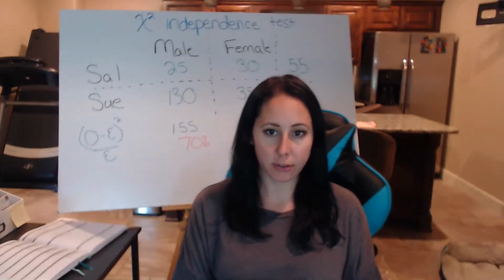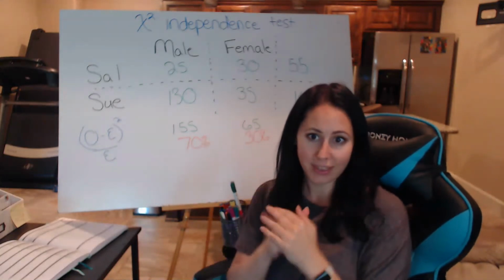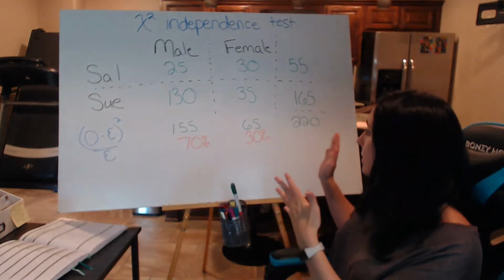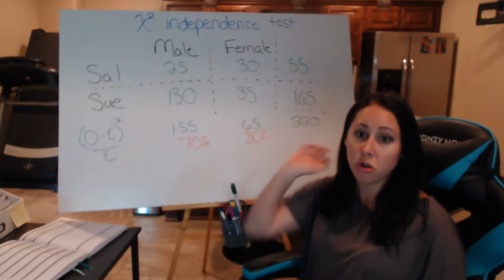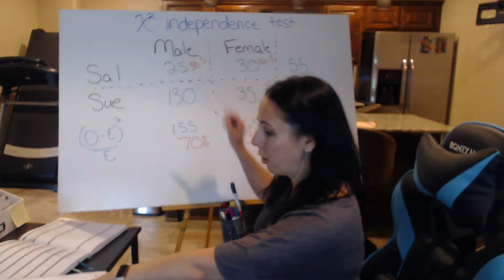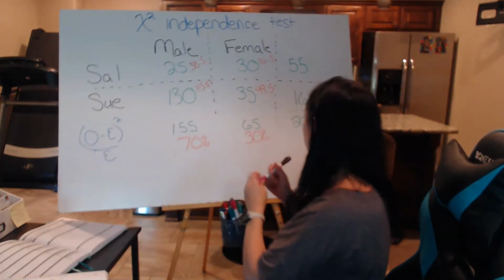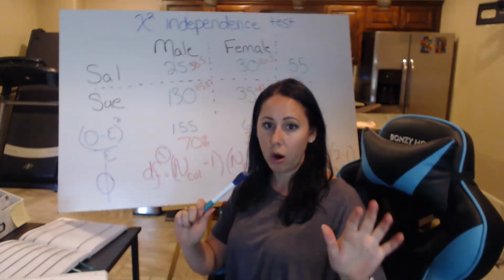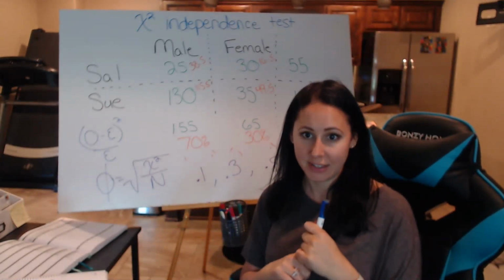Chi Square pt 3: Chi Square Independence Test Example and Calculation